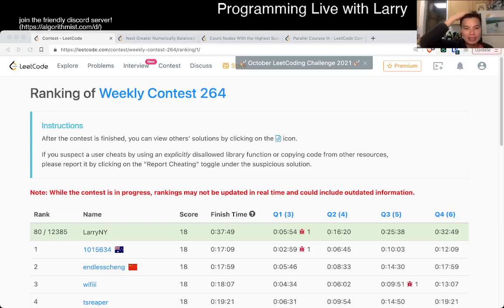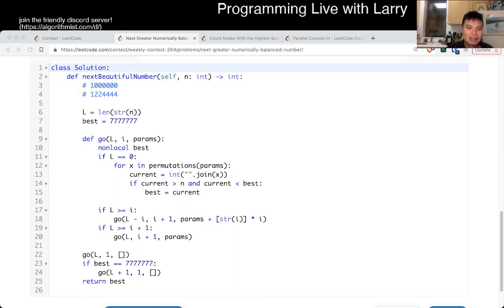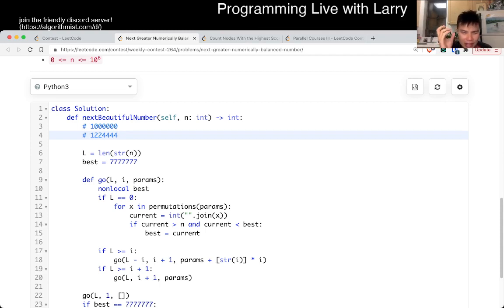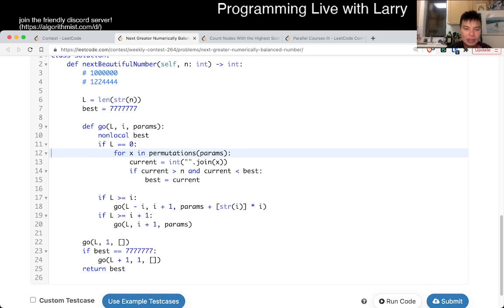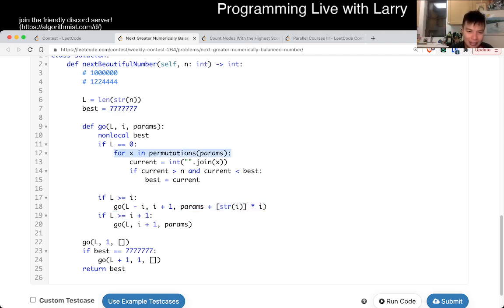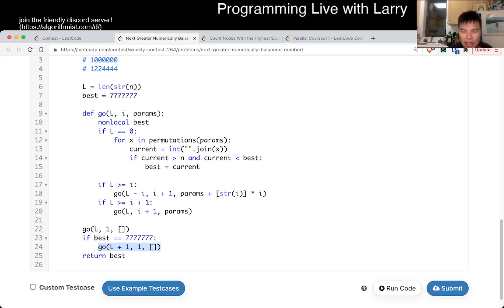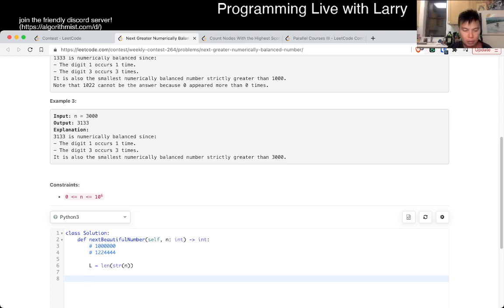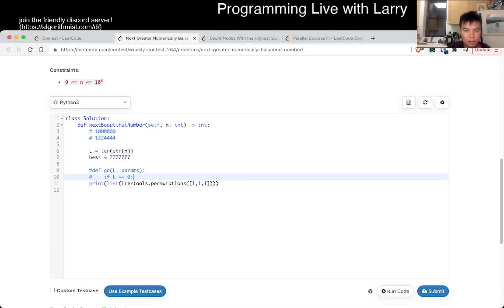2048. Next Greater Numerically Balanced Number (Leetcode Medium)